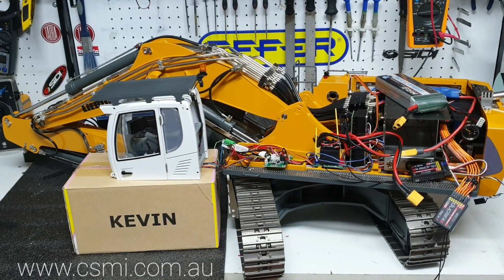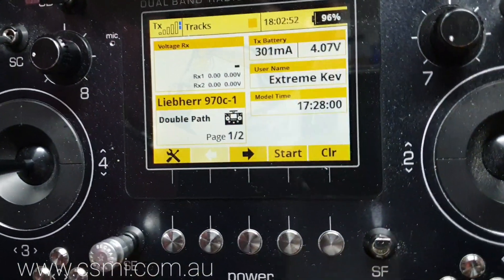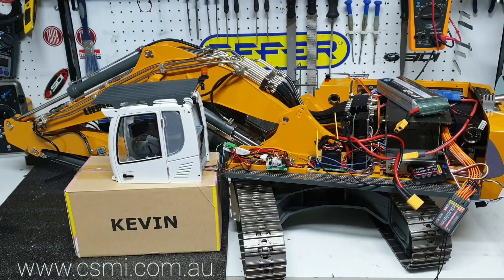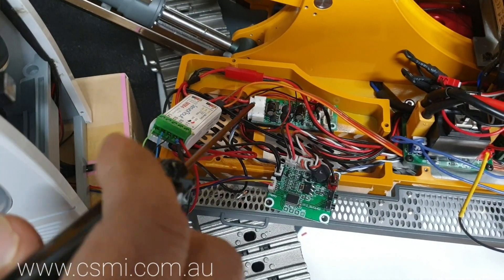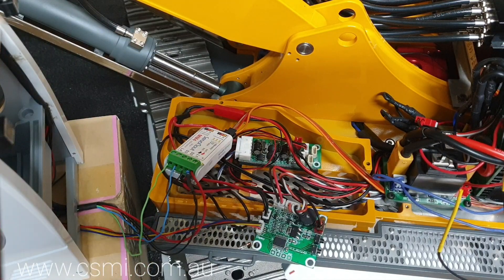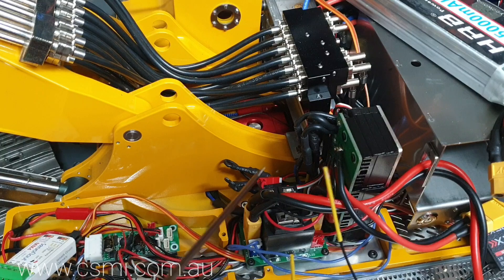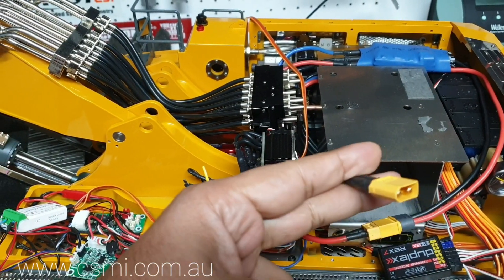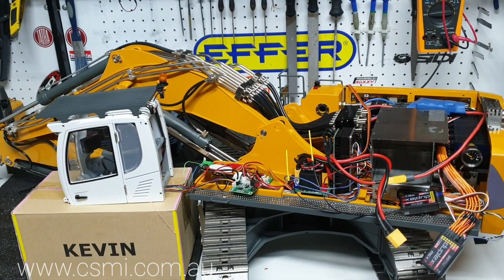CSMI : EX9700 cab light modification explained.